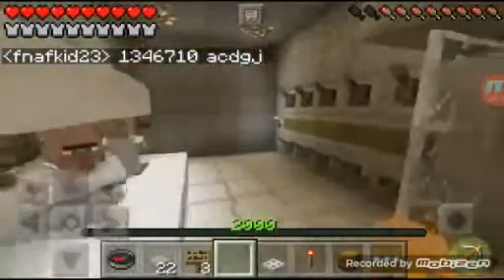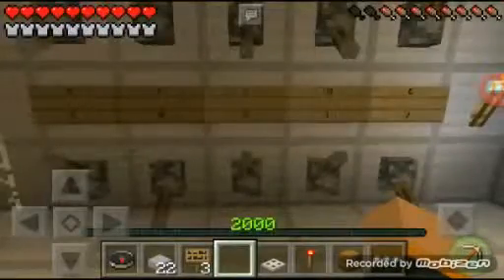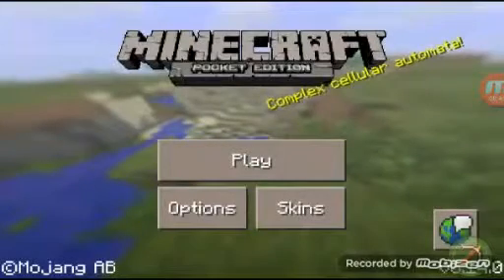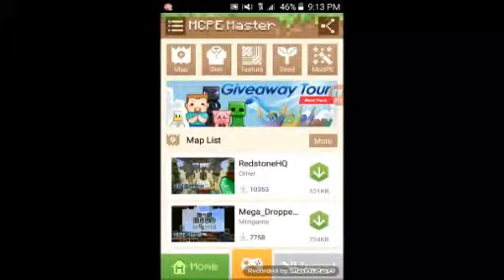Minecraft custom map | Michael castillo1